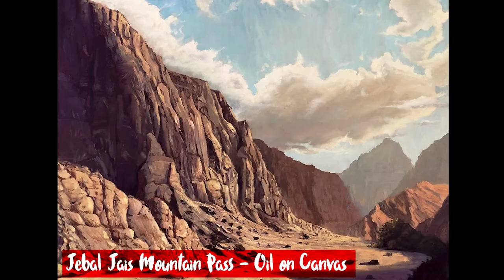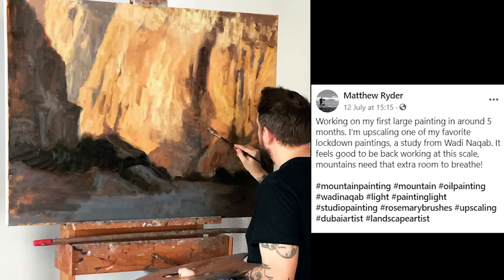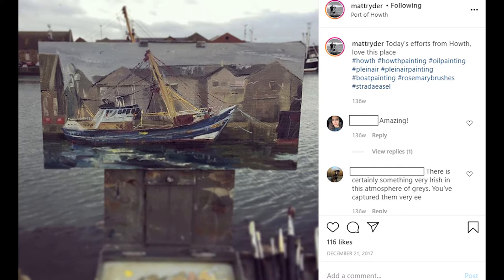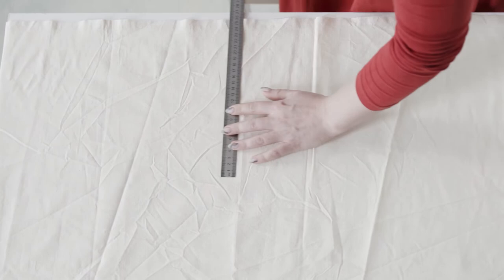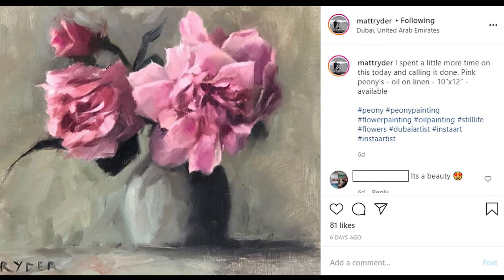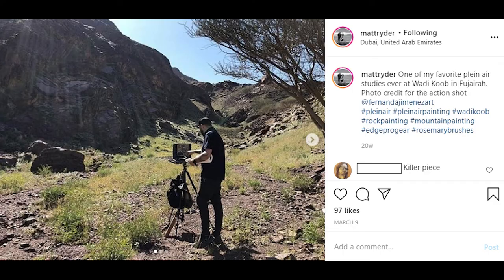How to Become a...Professional Artist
In this new series, I interview members of the creative industry to see what advice they can offer for those aspiring to join in their career.
In this episode of this new series, watch as I speak with Professional Artist, Matthew Ryder.
With over a decade of experience managing his own artistic career in landscapes, seascapes, portraits, caricature and illustration.
We discuss whether to work for exposure, what social media platform works best for him and what advice he would give to others.

New videos weekly (mostly)